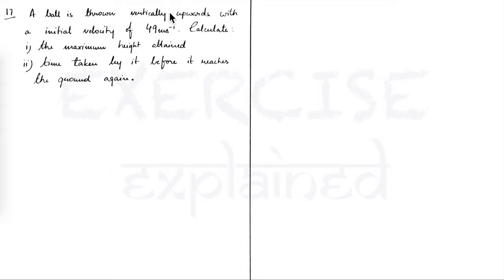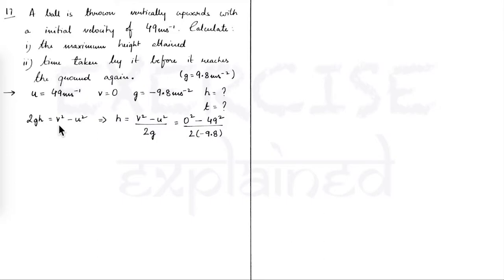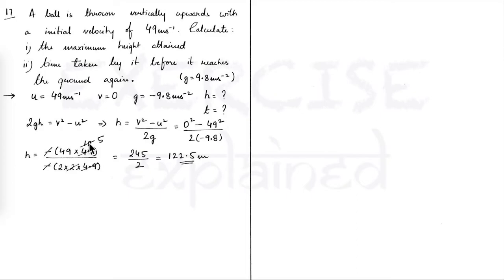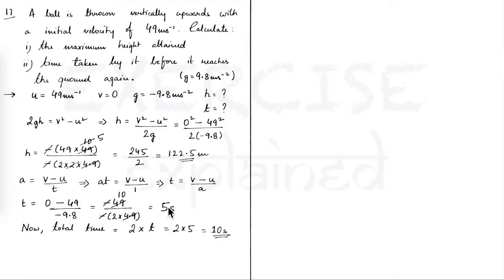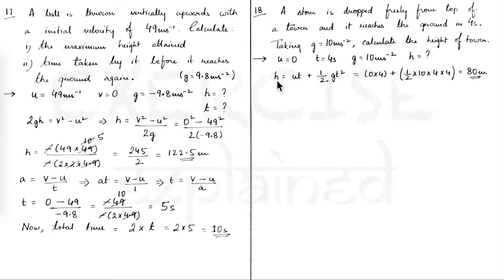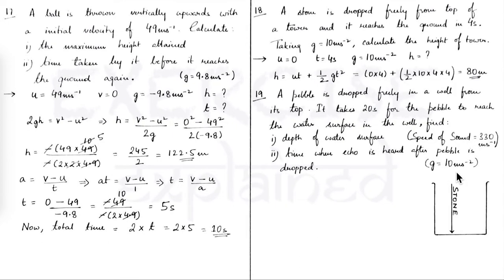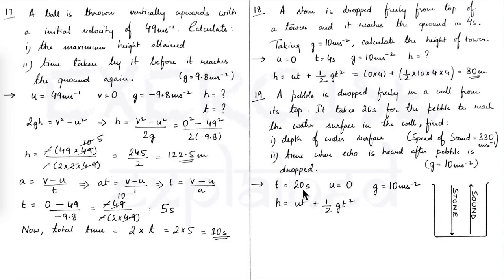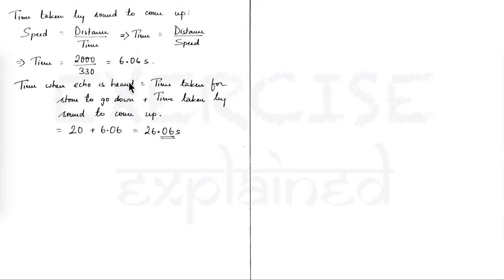ICSE 9 Exercise 3E Laws Of Motion Numericals Solved in English (Q17,Q18,Q19)